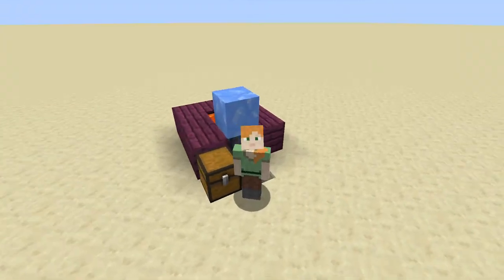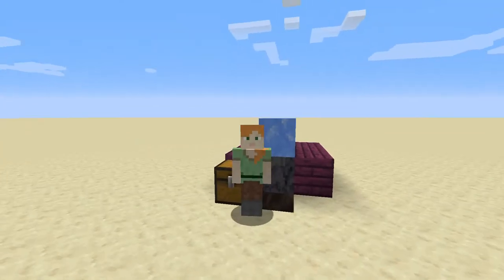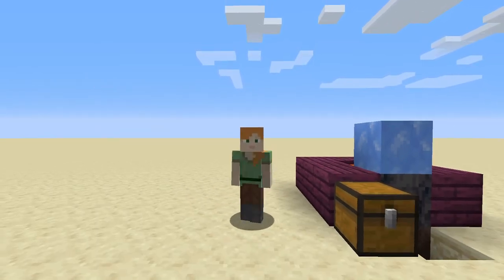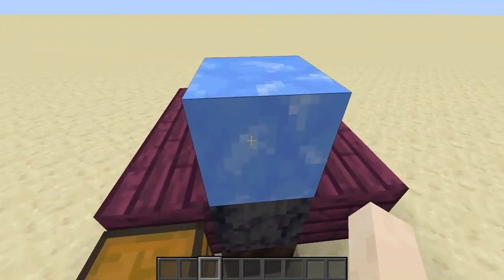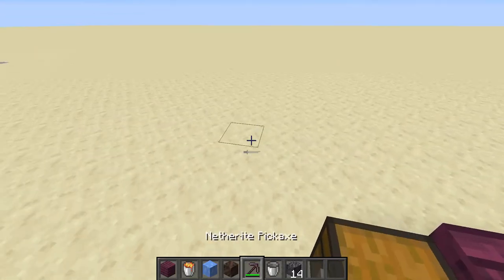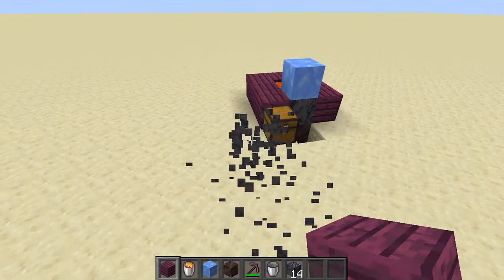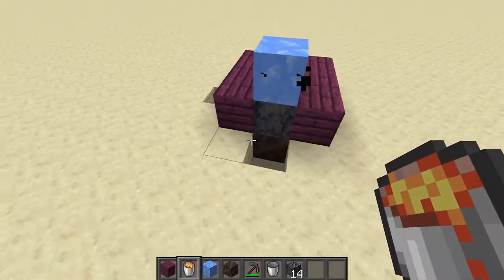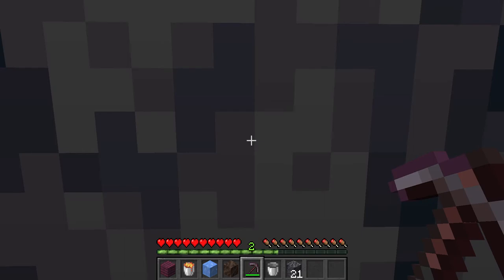How to make a quick easy and simple basalt generator in Minecraft.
Sorry if there was any sound problems in the video . I may not be wearing my normal skin for a few videos so stay aware if that.